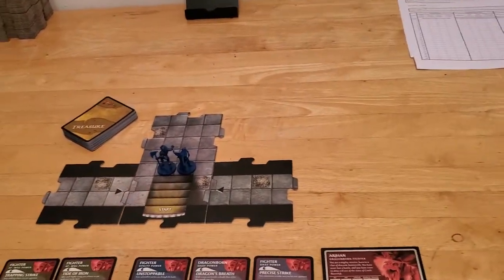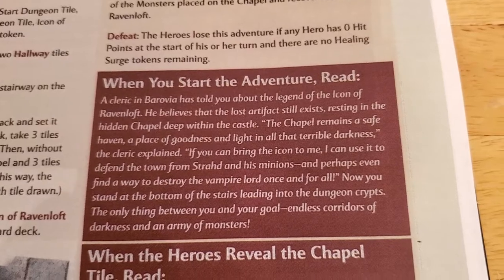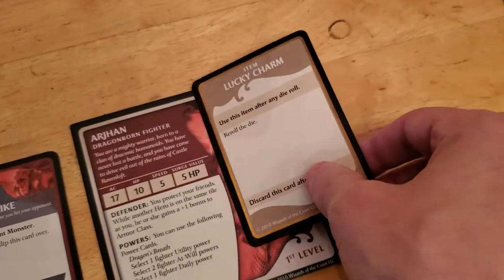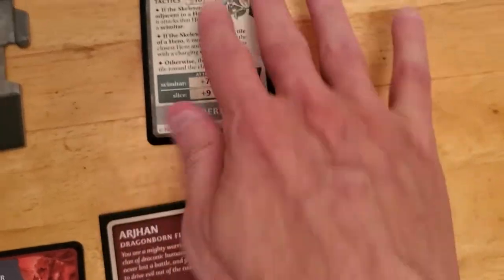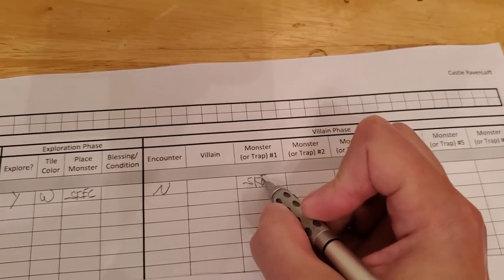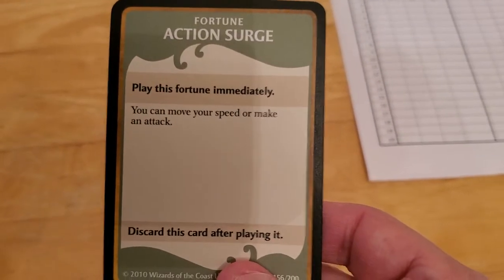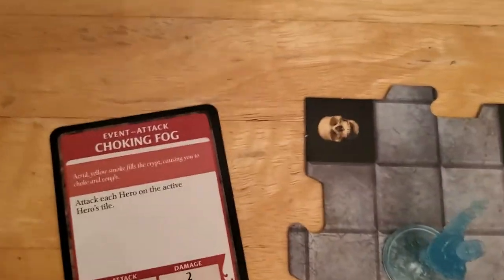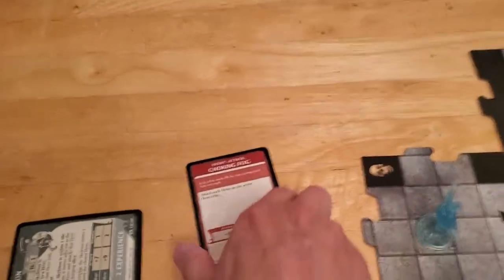Castle RavenLoft Board Game - Adventure 2 [Turn 1]